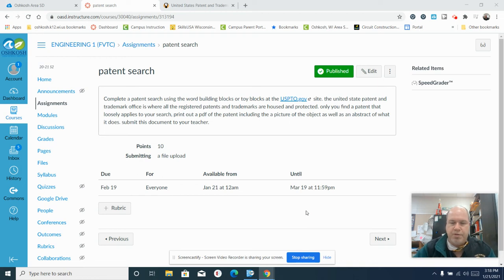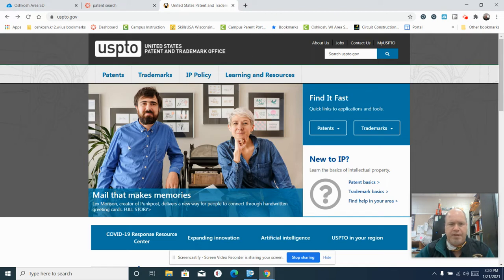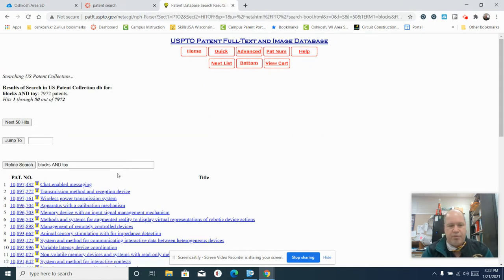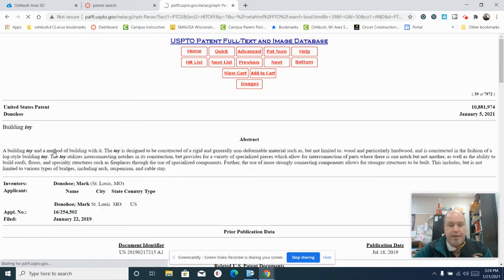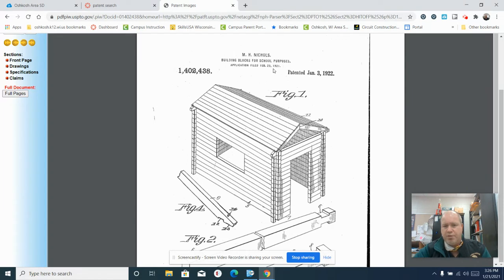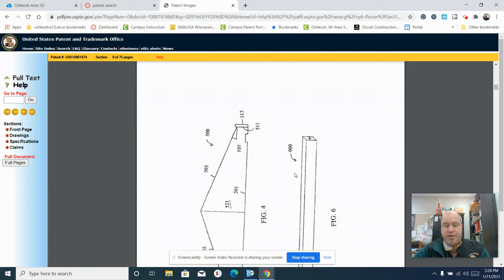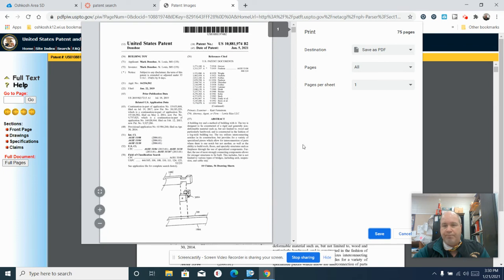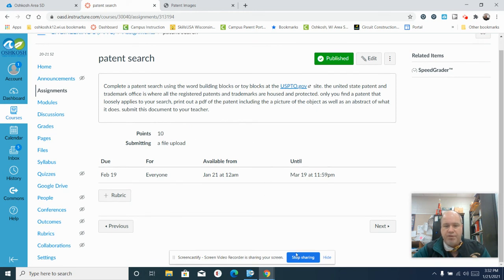how to do a quick patent search using the uspto site